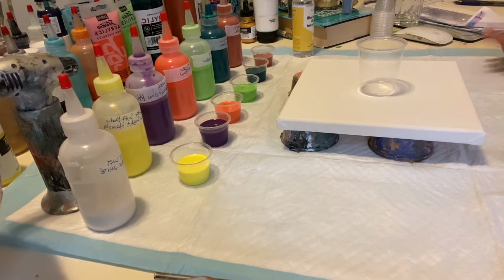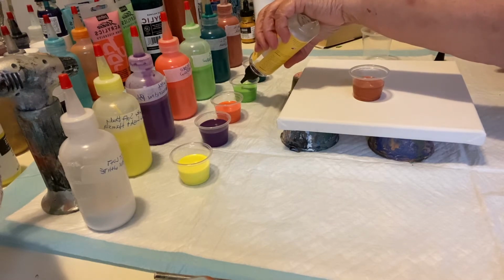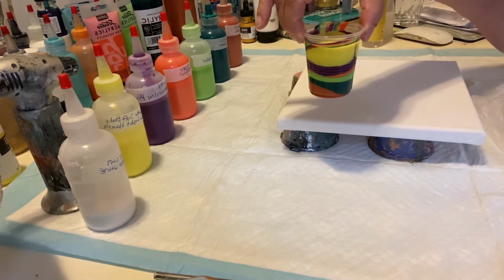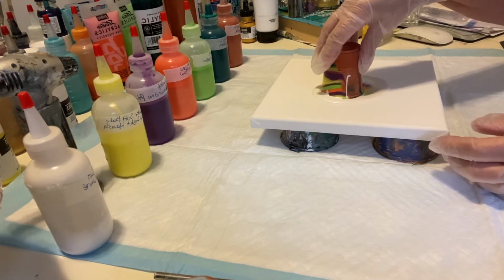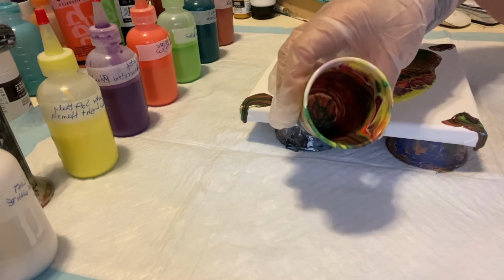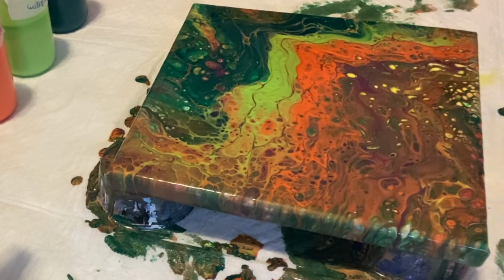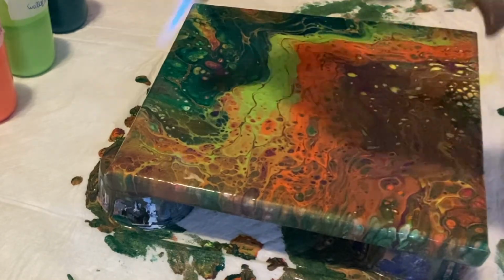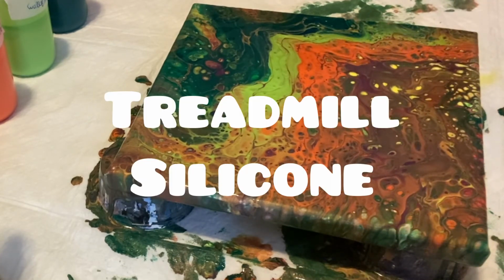Beginning Acrylic Painting with Treadmill Belt Lubricant~Part 2 silicone oil abstract art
Today my Treadmil Silicone came and I mixed up one drop in each of the color's below except for the white, I layered it exactly the same way as I did in the first video and at first I thought the cell action was way better, it looked amazing to me...but after tilting I lost a lot of the shapes of the cells, so obviously I'm doing something wrong...exactly what that is I'm not sure...if anyone out there know's silicone and can see what I'm doing wrong, please let me know, I'm not afraid of any constructive criticism !

Tomorrow will be the video where I use the Root comb, so you're not going to want to miss that!

Blickrylic
Copper
Phalo Green
Pebeo Studio Acrylics
Iridescent Green Yellow
Iridescent Orange Yellow
Liquitex Soft Body
Quidacridone Blue Violet
Yellow Light Hansa

Mixed with 1 part paint 2 parts floetrol large squeeze Liquitex Gloss Medium
Liquitex Soft Body-5 oz Floetrol .5 oz paint
Squeeze Liquitex Gloss Medium

 Etsy

acrylic pour cells with alcohol
smart art pouring
cells without silicone
olga soby
dirty flip cup
silicone oil
abstract art